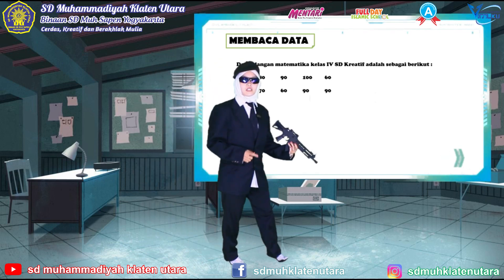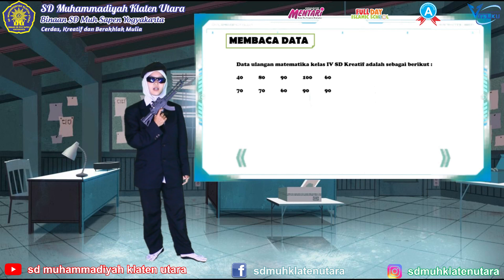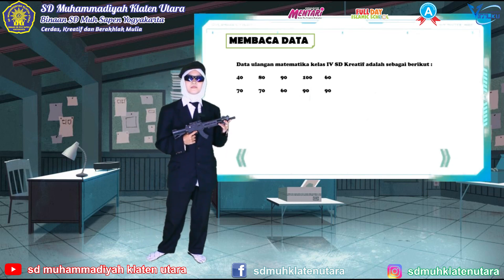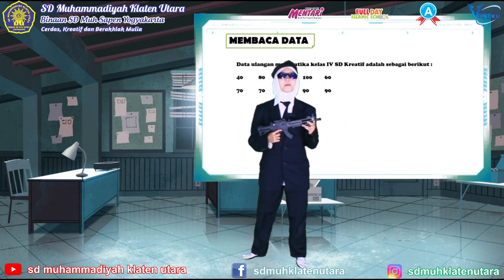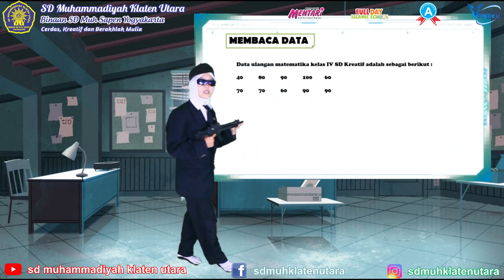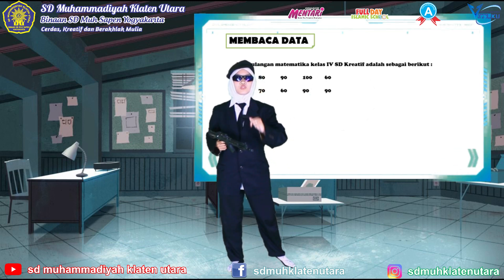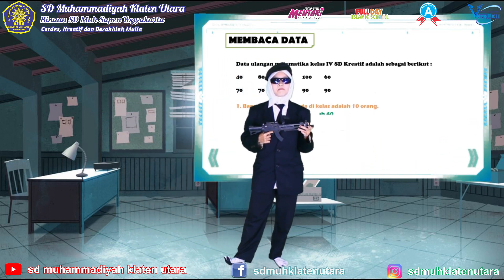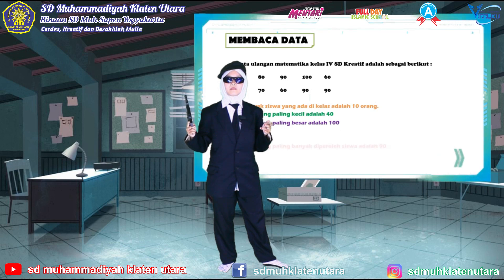Video Pembelajaran: "Membaca Data"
Video Pembelajaran Online Mata Pelajaran Tematik Kelas 4 Semester 2